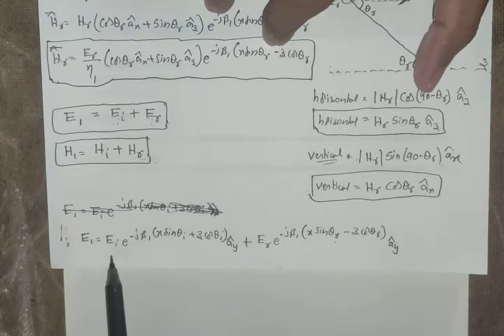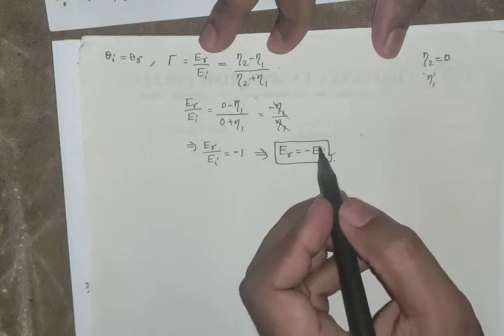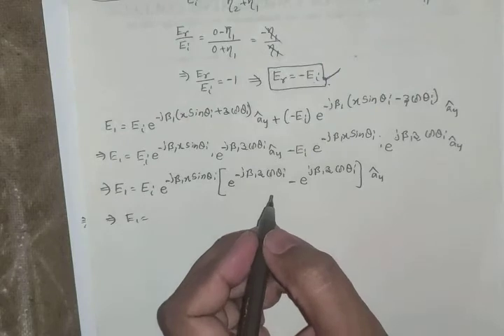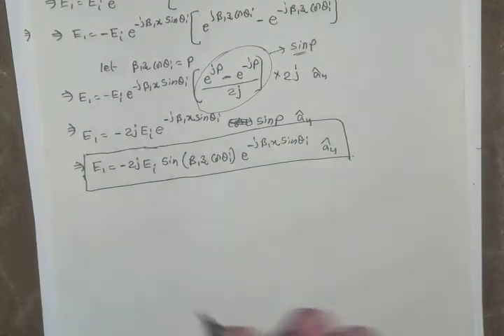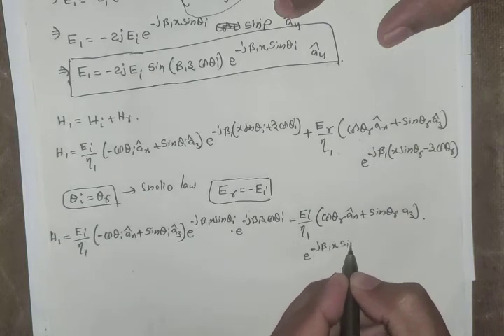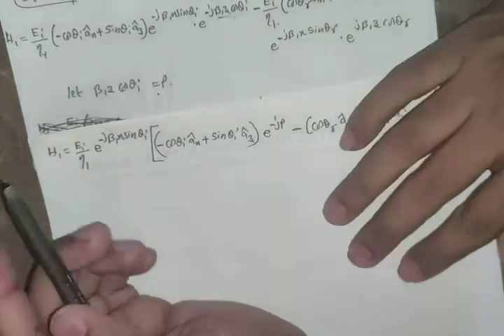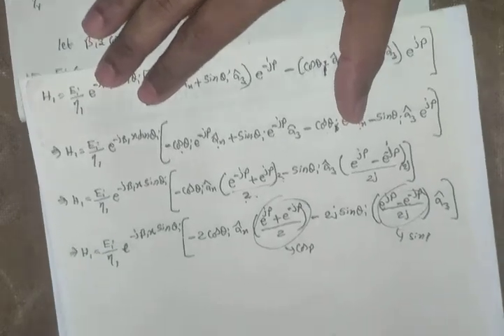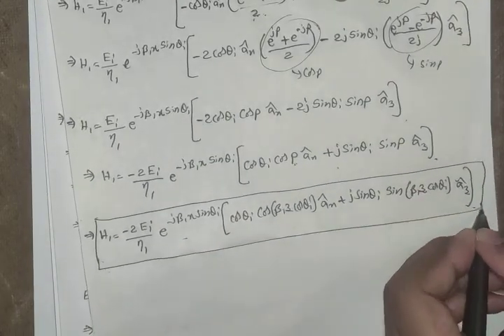3. Oblique incidence (horizontal polarization) part 3